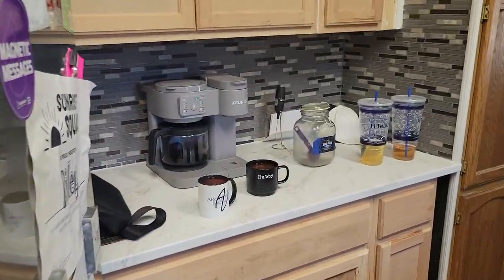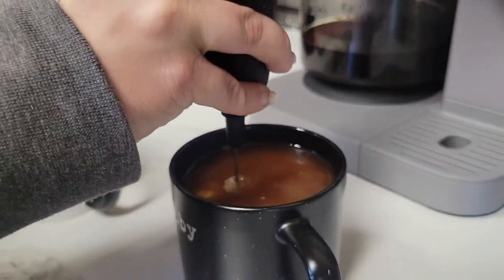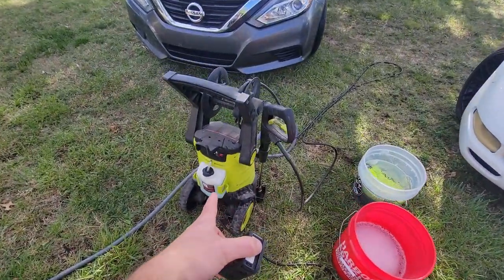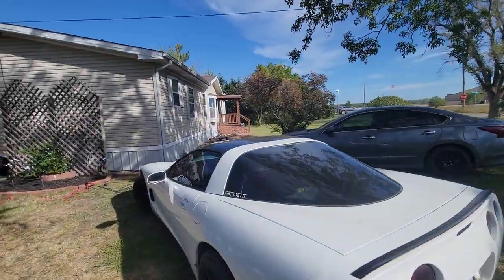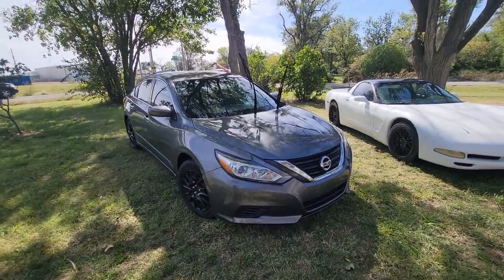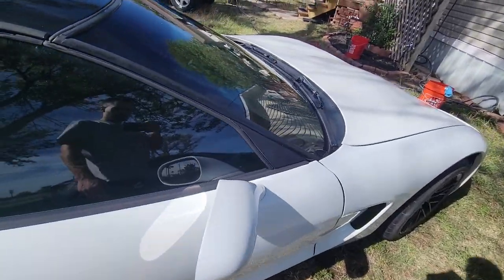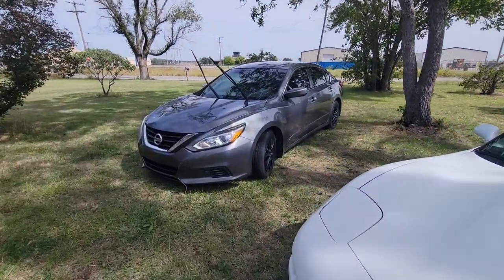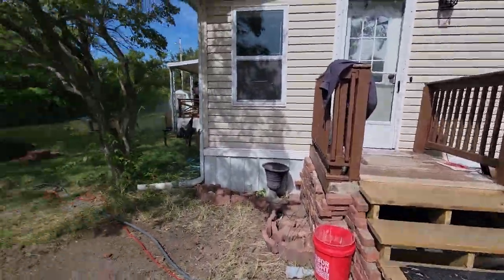Detailing OUR Cars for our BIG DAY!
Garage UPDATE, it's still FULL! So we're parking outside, and our rides are getting DIRTY! As we prepare for our wedding, washing the vehicles is on the to do list. There are a lot of things on this list, and most of it is over on the Arctic Vette Family YouTube channel. Head over there and check out the AVHQ remodel progress. It's becoming more of a home with each day. Thank you Jesus! As for the cars, man they're looking good. Now we just need to detail the interiors and we're golden!

Songs in our video.

washing multiple cars in a day, detailing a corvette, detailing a jeep, detailing a nissan, wax on and wax off, chemical guys car cleaning kit, using a pressure washer to wash cars

Please note links found in description may earn us commission at no extra cost to you if you decide to use our link to order. Thank you for using our links!